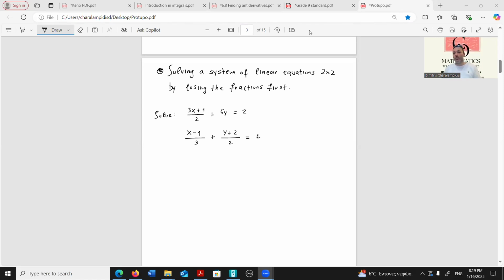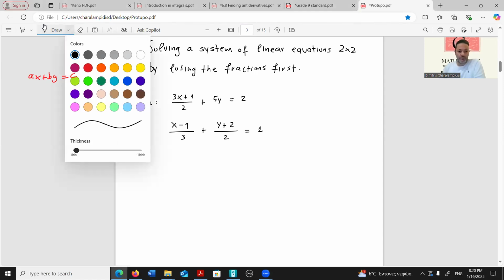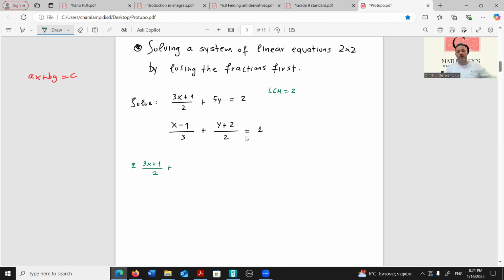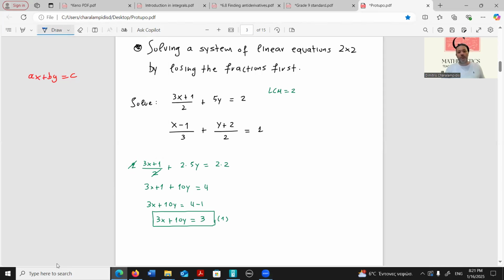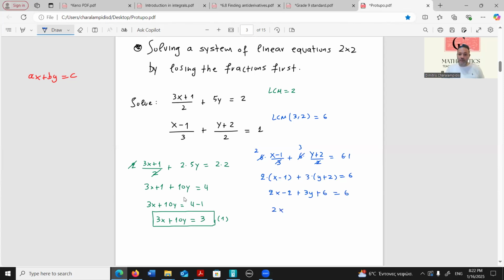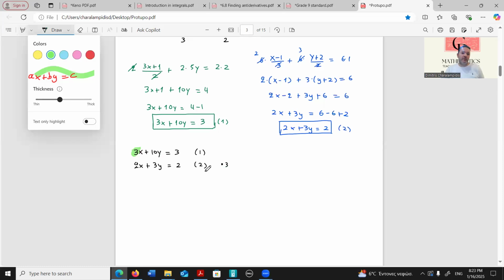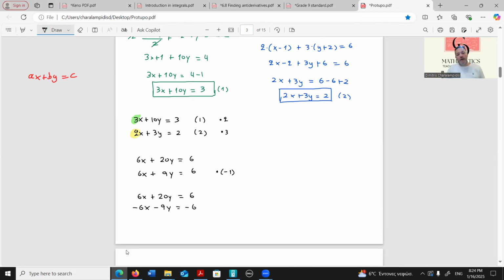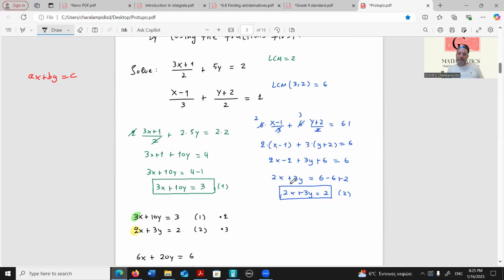Solving a 2x2 system of linear equations by losing the fractions first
In this video I solve a 2x2 system of linear equation in which I need to do proper operations first (lose the fractions) to bring both equations in standard form and then solve the system